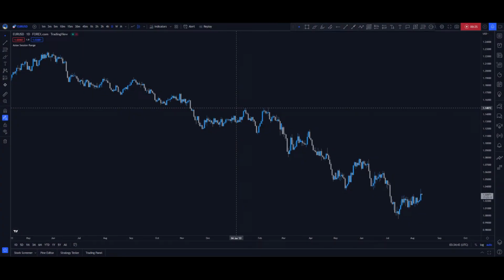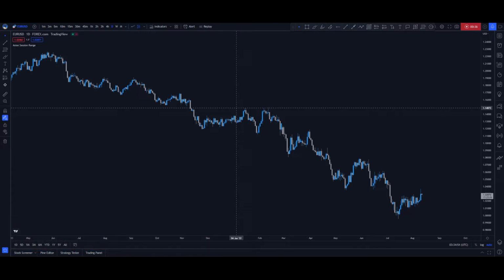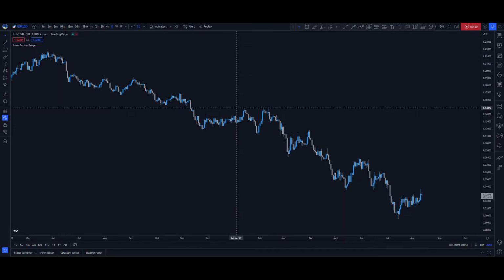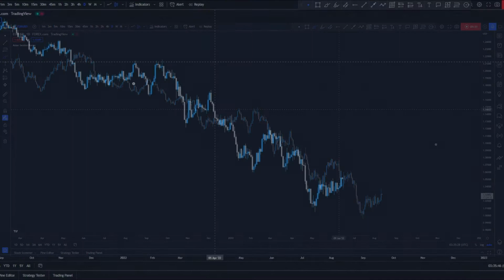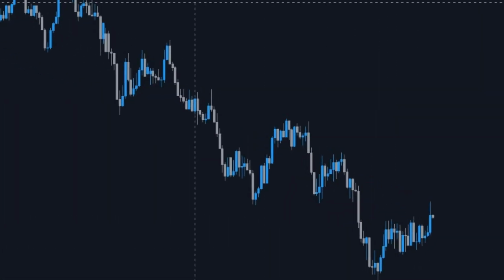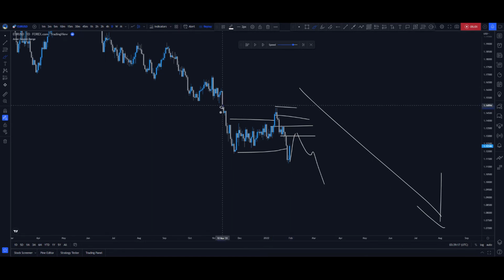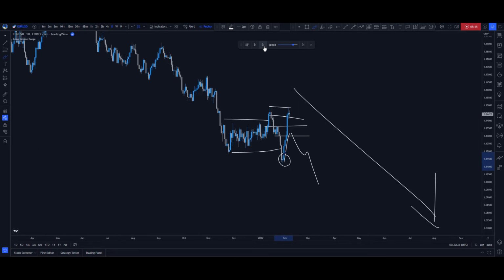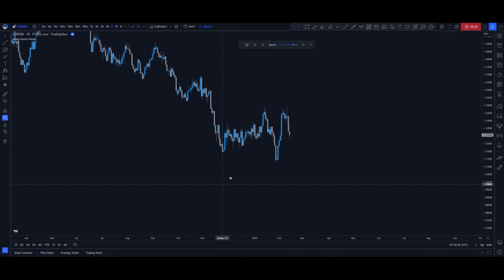Liquidity Grab vs Break of Structure...(CONFUSED? Use This Simple Rule)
Market structure can drive liquidity and trade costs. Therefore, market participants continually strive to create the most efficient markets. This includes adapting new technologies to achieve operational efficiencies, searching for new ways to transact and, generally, sculpting market structure to maximize efficiencies. In this note, we look at how market structure matters to achieving high levels of market liquidity and minimizing trade costs.

Market Liquidity – Market liquidity is the ability to efficiently buy or sell securities without causing a substantial change in the price of the asset (stable prices), as measured by speed and ease of execution. Markets need robust trading volumes to remain liquid, as liquidity is tied to price volatility.